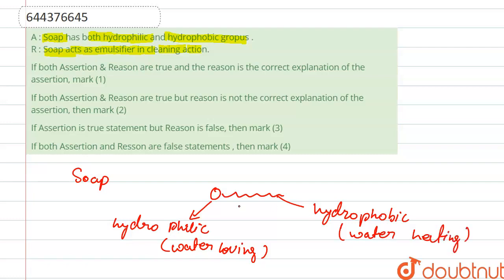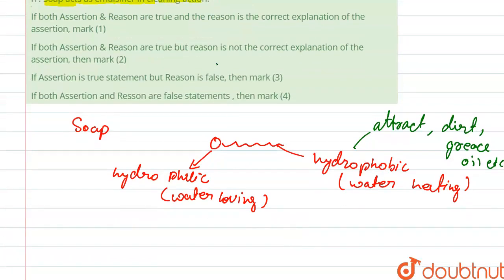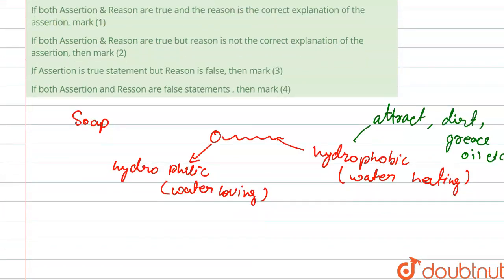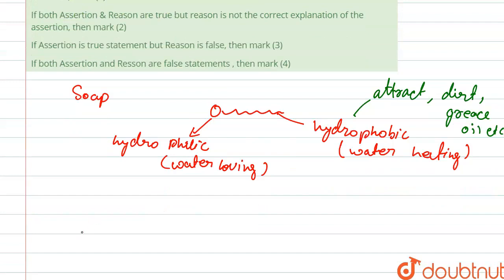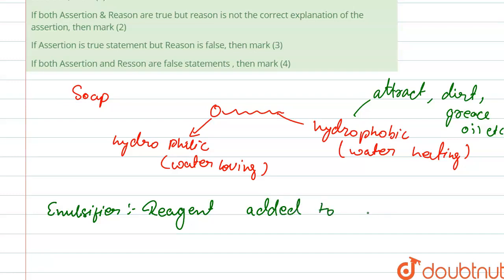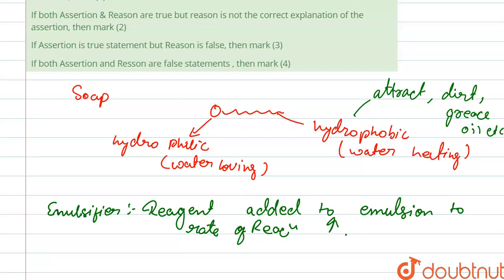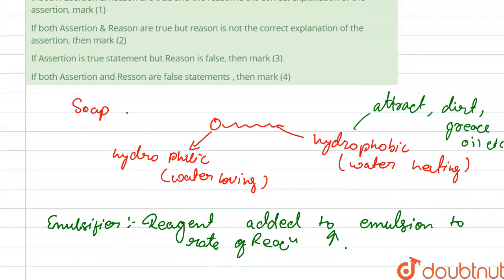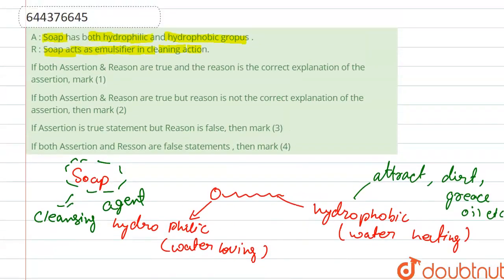A :Soap hasboth hydrophilic and hydrophobic gropus . R :Soap acts as emulsifier in cleaning acti...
A :Soap hasboth hydrophilic and hydrophobic gropus . R :Soap acts as emulsifier in cleaning action.
Class: 12
Subject: CHEMISTRY
Chapter: SURFACE CHEMISTRY
Board:IIT JEE

👉 Have Any Query? Ask Us.